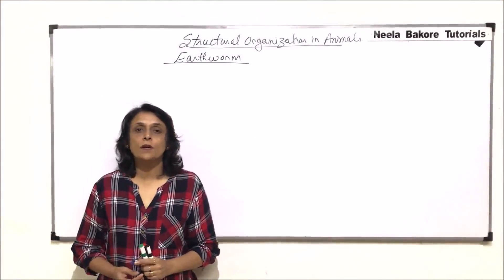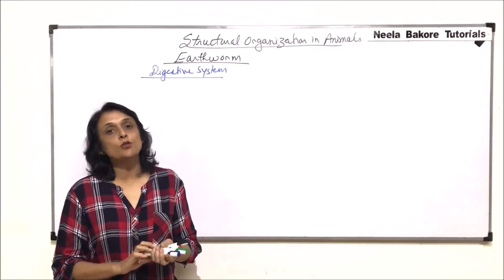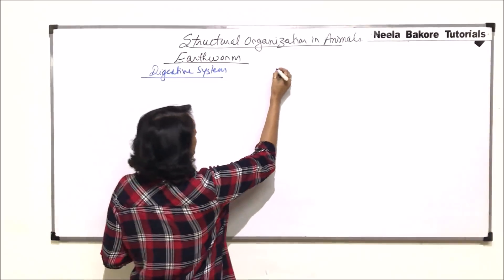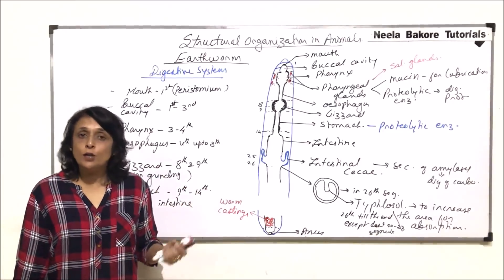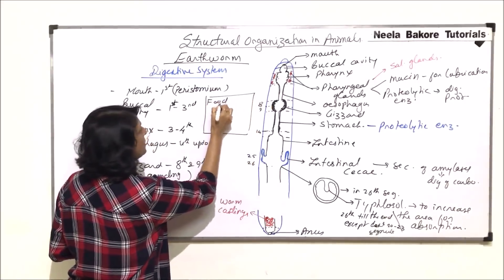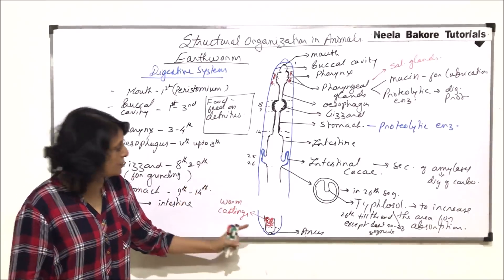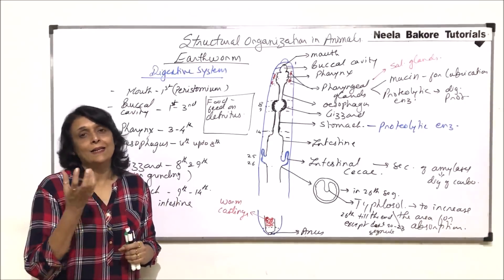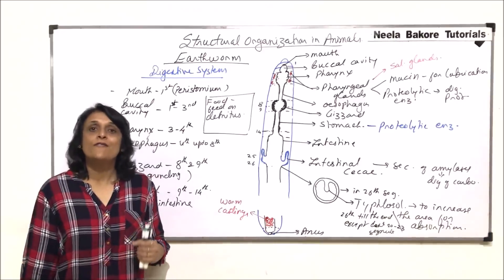Structural Organisation in Animals | NEET | Anatomy of Earthworm - Digestive System | Neela Bakore